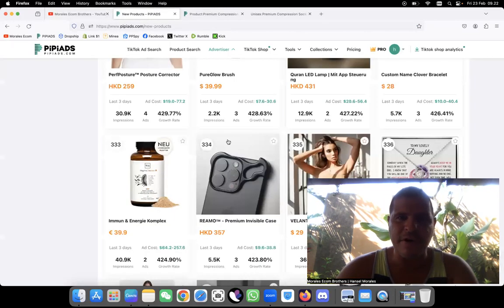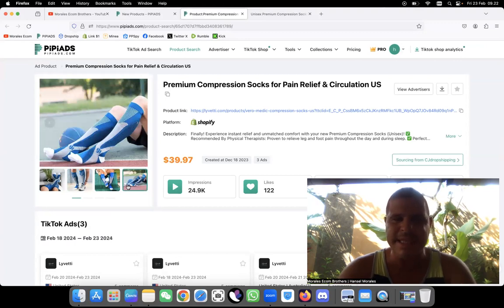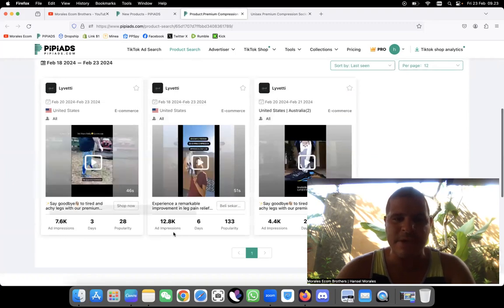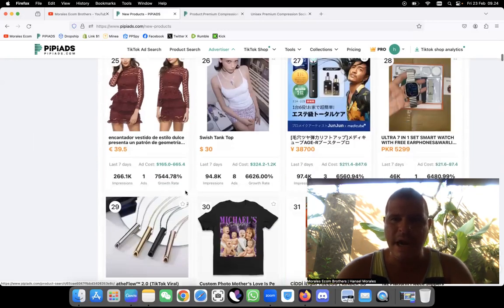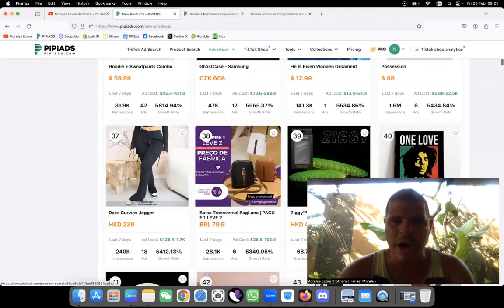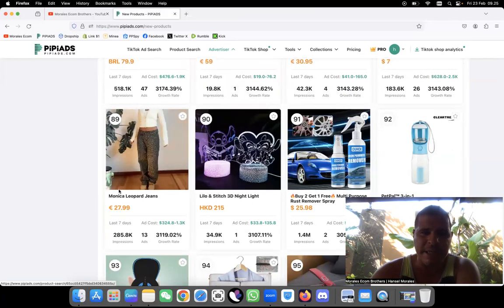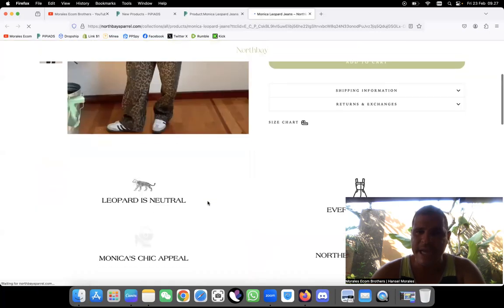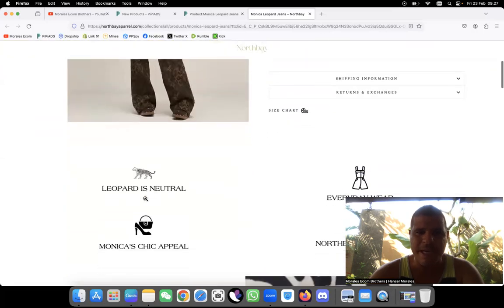Searching Dropshipping Winning Products With PiPiADs Number 275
💻 🚨 Shopify - 30 Days For $1/Month + $50 App Credit + Exclusive Content OFFER ENDS SOON ➡️

BEST DROPSHIPPING TOOLS  & SHOPIFY APPS

 BEST SUPPLIERS